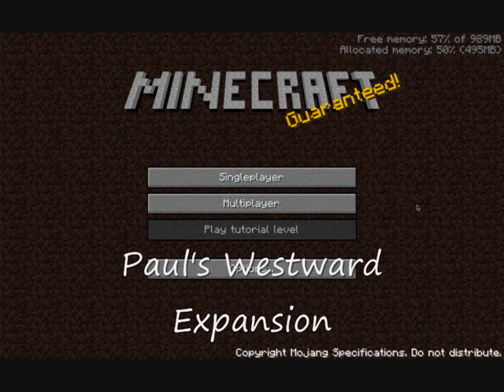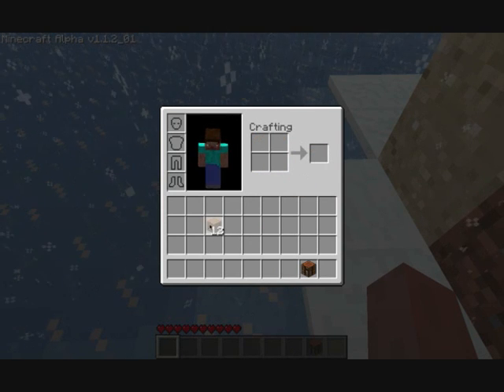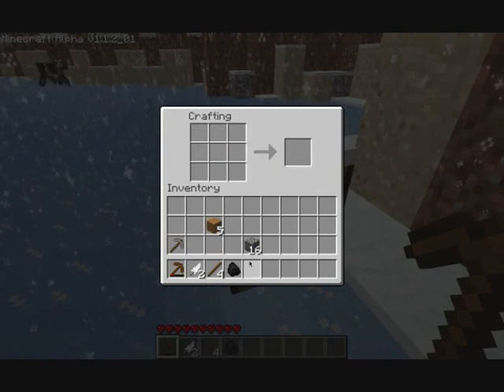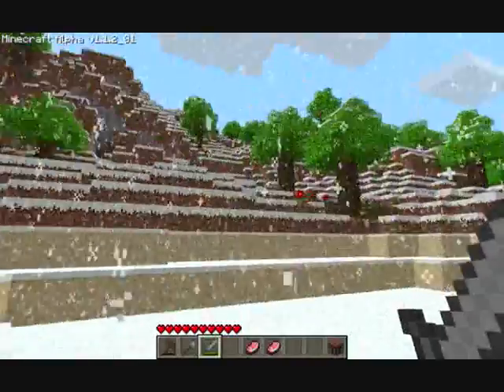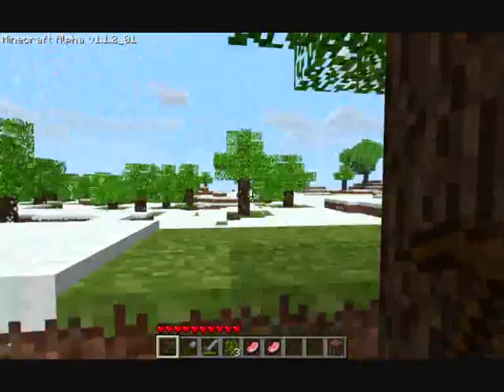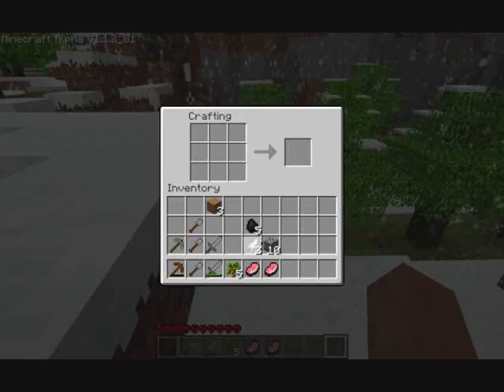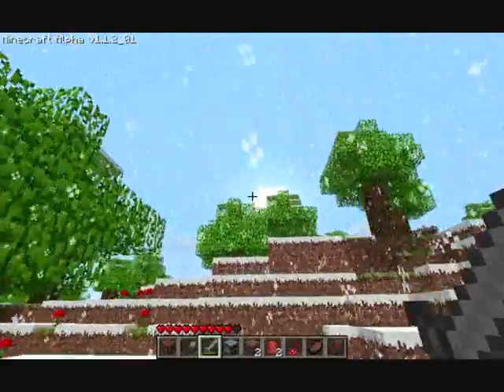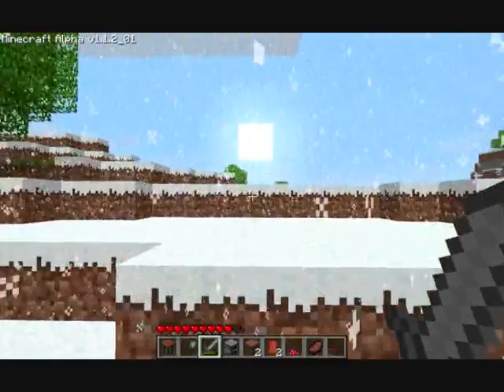Paul's Westward Expansion. Day 1 - Preparing for battle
A Minecraft adventure where we travel westwards, gathering tools and needed materials during the day, and doing battle at night.

The self-imposed rules that I use are:

1. No shelter
2. Play on Hard mode
3. Keep moving West
4. No respawning

Day 1 - Preparing for battle

Here we gather up some meager materials while we head West, and craft together what we're going to need to survive as we travel onwards through the night to the West.

I'd like to thank KravenLupei for the idea of a westward expansion.

While watching his series I was realising that I was wanting to see more nighttime activity, getting out there fighting monsters and surviving, instead of holding up in a shack and digging in to the ground.